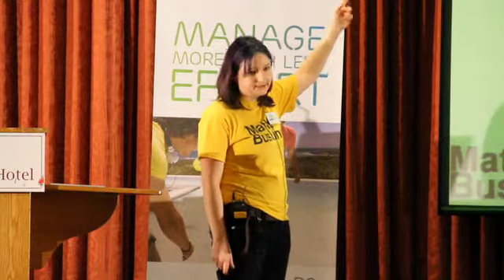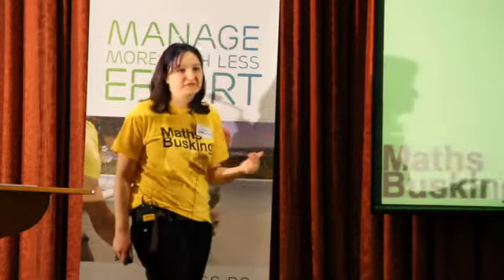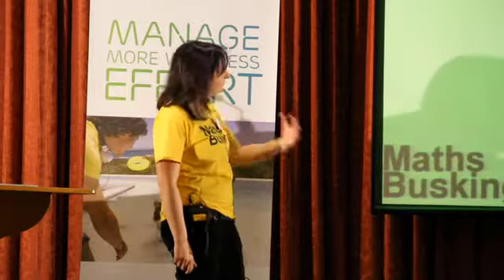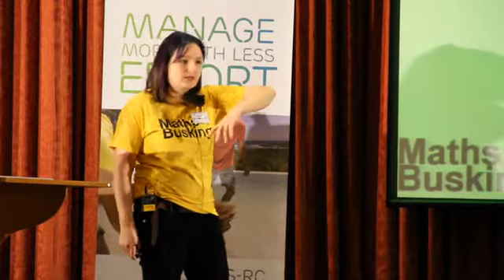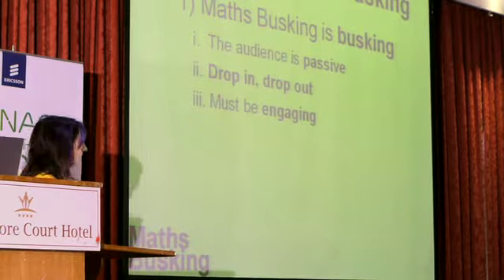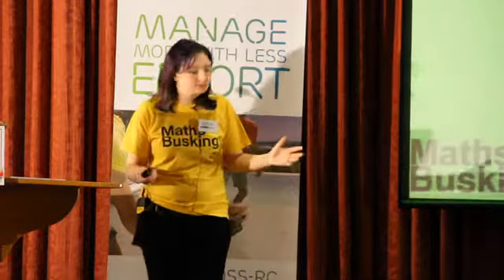STEM Conference 2011: Math Busking Part 2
An event video production of Math Buskers speaking at the Atlantic Corridor STEM Conference 2011, filmed and edited by One Productions. For information on how we can help you get your message moving, check out our